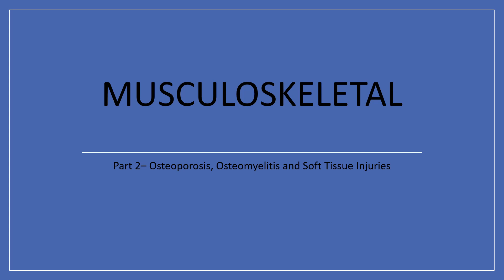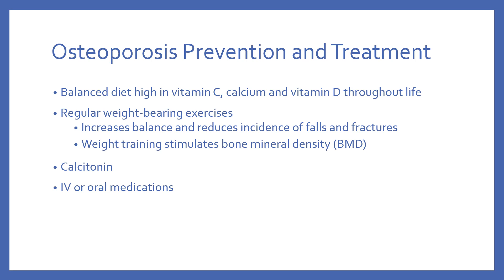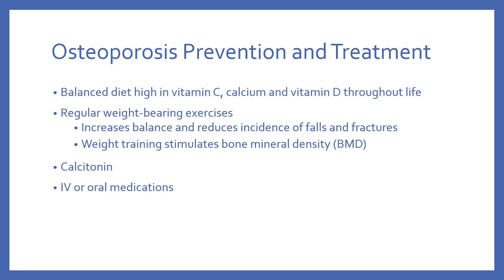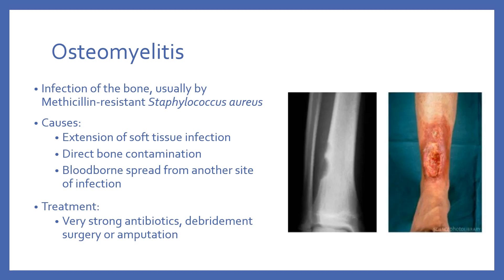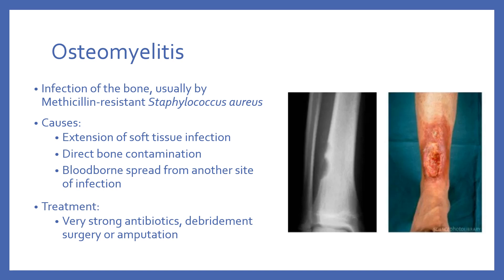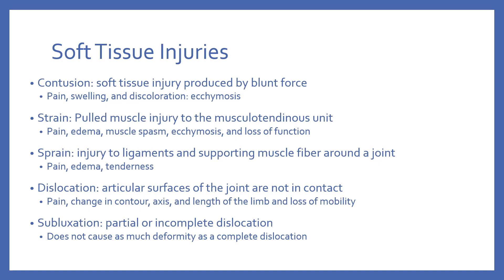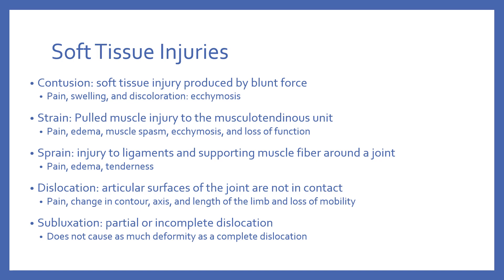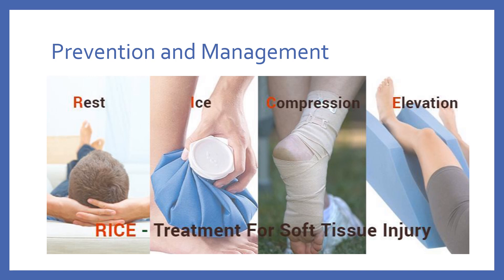Osteoporosis VIDEO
This is the second video in the Musculoskeletal system video series.